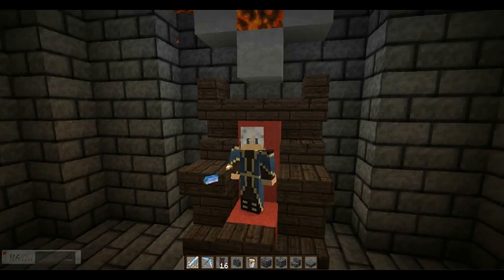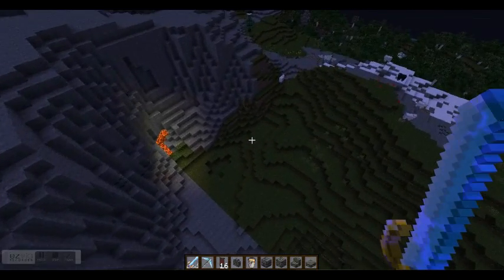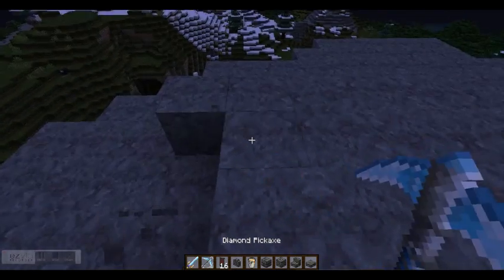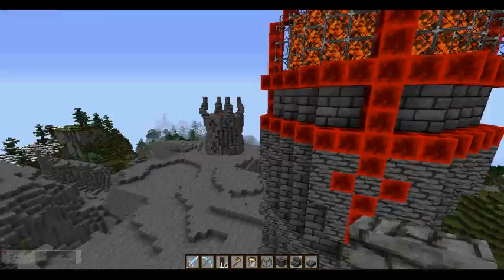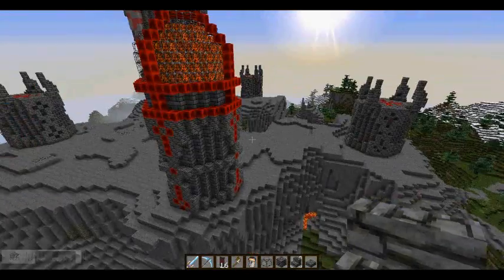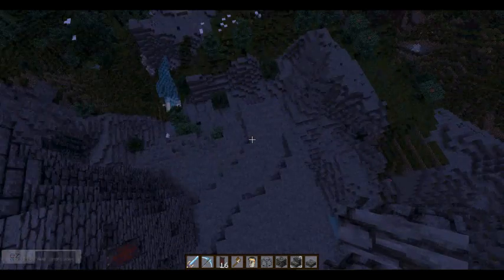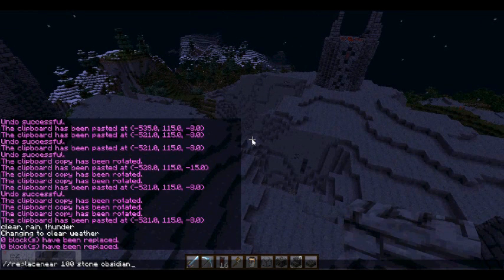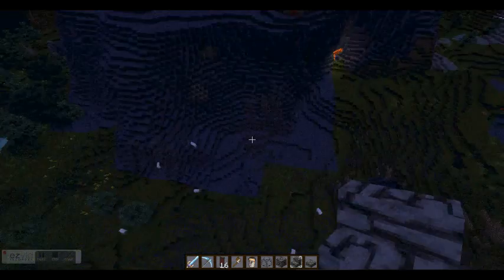Let's Build Dark Castle Ep. 3